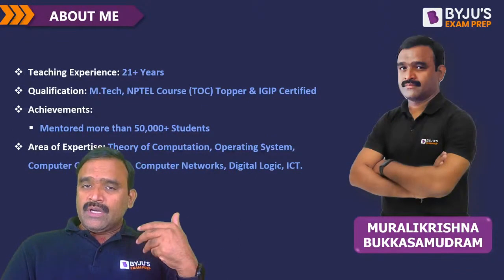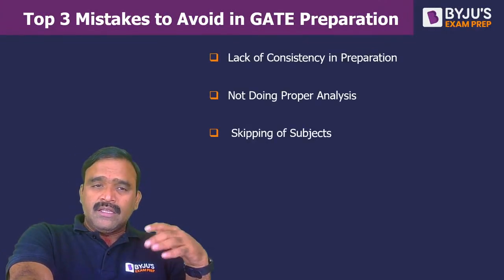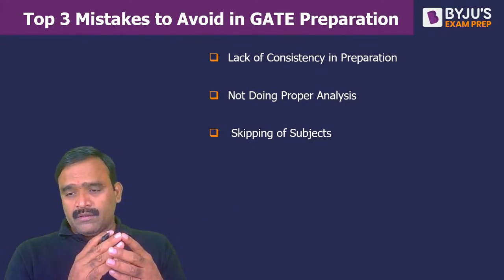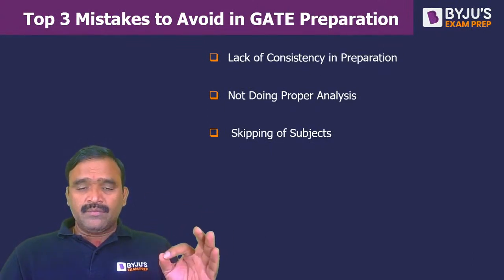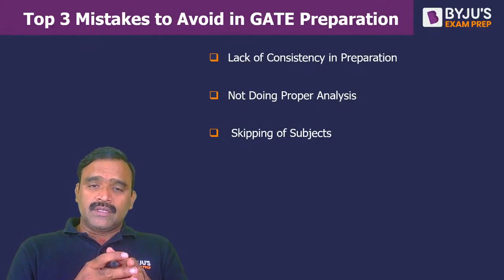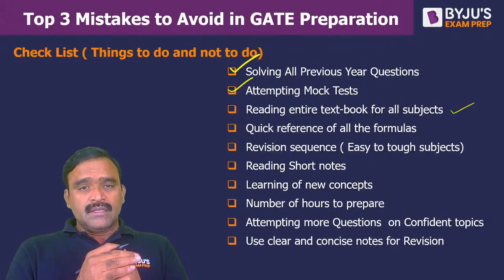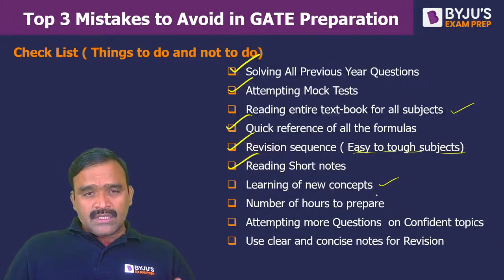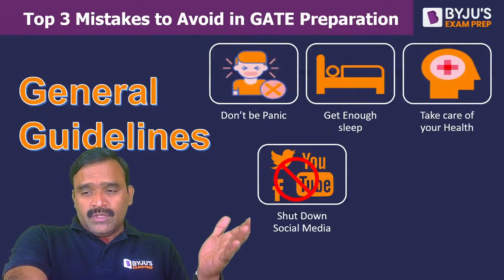Top 3 Mistakes to Avoid in GATE Preparation | How to Prepare for GATE Exam | BYJU'S GATE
In this GATE Motivation session, Dinesh Sir will be discussing the Top 3 Mistakes to be Avoided by GATE 2024 Aspirants, How to Prepare for GATE Exam & Mistakes that GATE toppers commonly before getting success. Watch this complete session to crack GATE 2024 exam with flying colors.